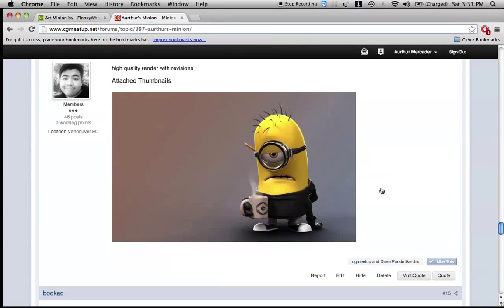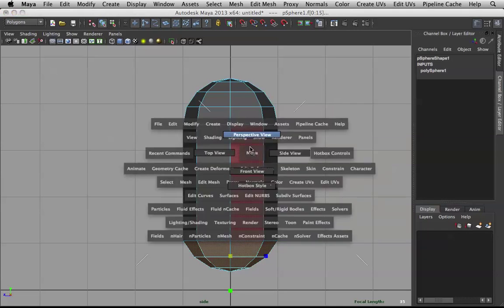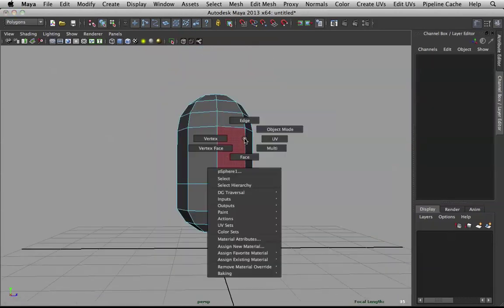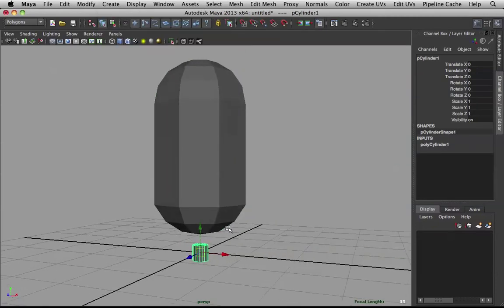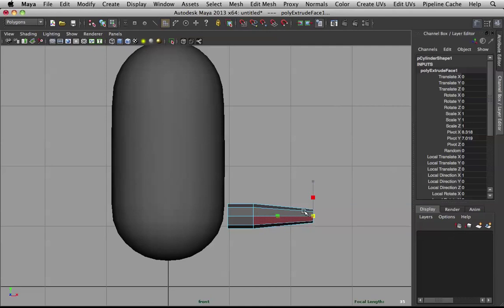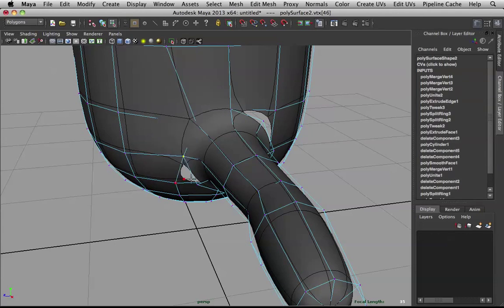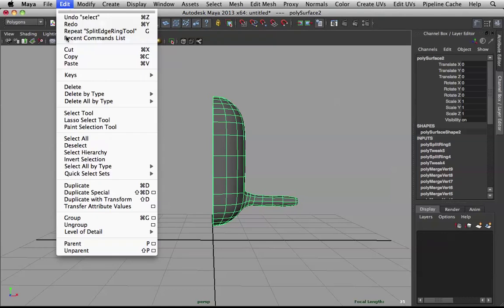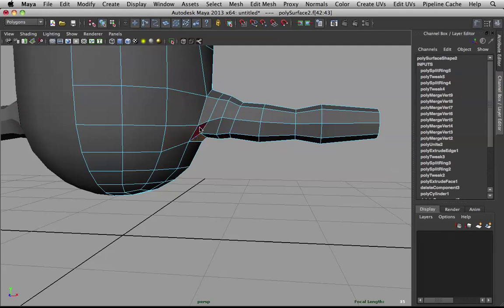Recreate a Minion in Maya 2013 Tutorial Series - 3D Modeling - Part 1A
In this Modeling tutorial JohnAurthurMercader will take you though how to Model a complete Minion in Autodesk maya 2013
The Edge3Dcgi Team

Edge3Dcgi's Website